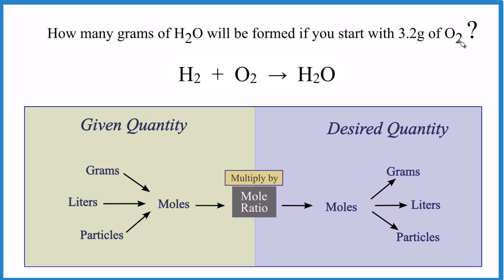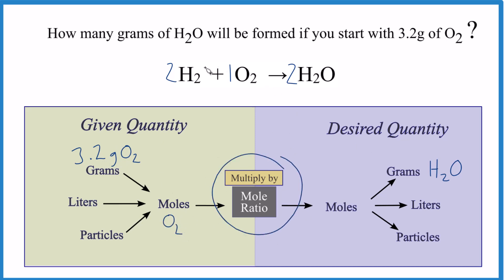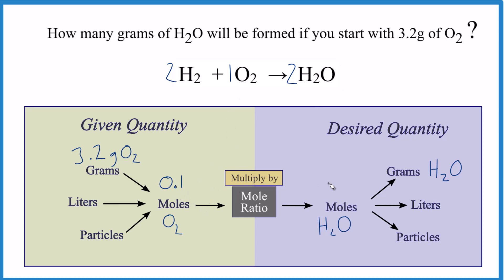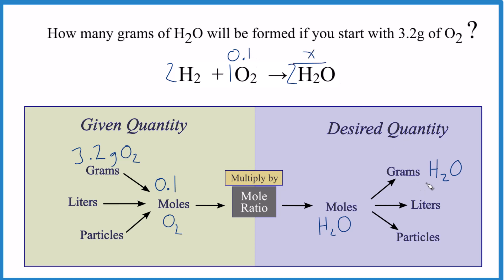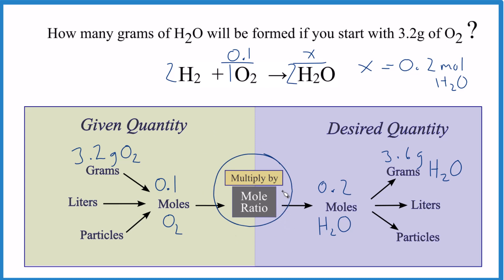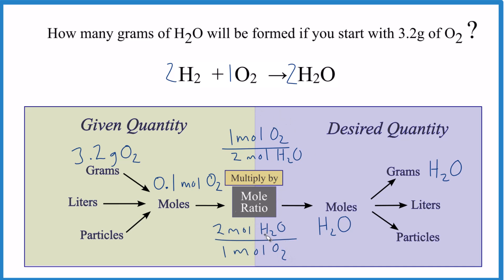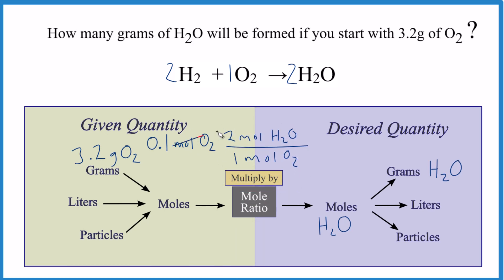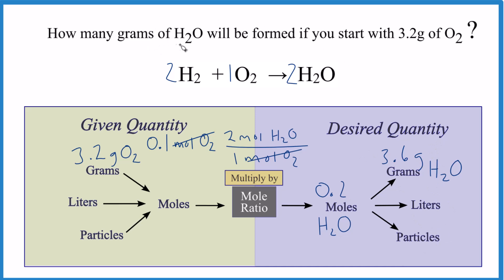Example of Typical Reaction Stoichiometry Problem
In this video, we'll demonstrate how to solve a typical stoichiometry problem using three different methods. Our goal in this problem is to find the amount of water (H2O) formed when starting with 3.2 grams of oxygen (O2). First we'll balance the chemical equation and use the coefficients from the balanced equation as our mole ratios.

The first method involves visually inspecting the mole ratio, where for every one mole of O2, there are two moles of H2O. By doubling the moles of O2 given (0.1 moles), we quickly calculate that 0.2 moles of H2O will be formed. Converting this to grams gives us 3.6 grams of H2O as the final answer.

In the second method, we will employ algebra, using the mole ratio as a simple equation (1 mole O2 = 2 moles H2O). By setting up a proportion and cross-multiplying, we obtain the same result of 0.2 moles of H2O, which we then convert to 3.6 grams.

Lastly, in the third method, we will  use the mole ratio, by presenting two valid ratios based on the balanced equation (1 mole O2 = 2 moles H2O and 2 moles H2O = 1 mole O2). We will choose the second ratio to set up a multiplication, and the moles will cancel out to yield 0.2 moles of H2O, which we'll then convert to 3.6 grams.

Stoichiometry problems usually follow a similar pattern, and by converting the given substance to moles, using the mole ratio to determine the moles of the desired substance, and finally converting back to the desired unit (in this case, grams of H2O), we can solve these problems efficiently and accurately.